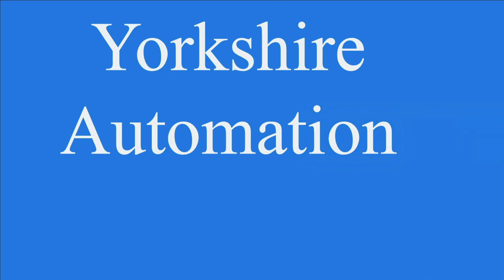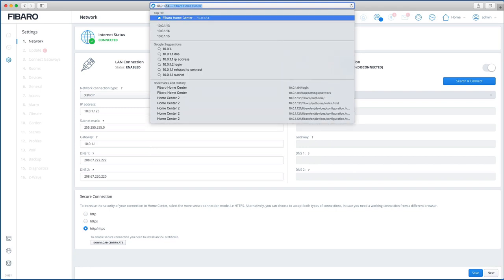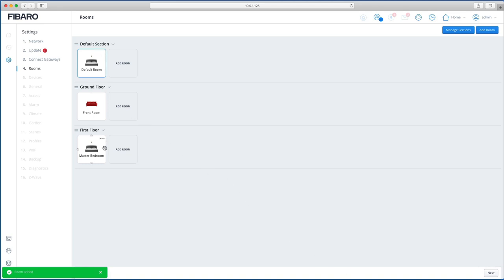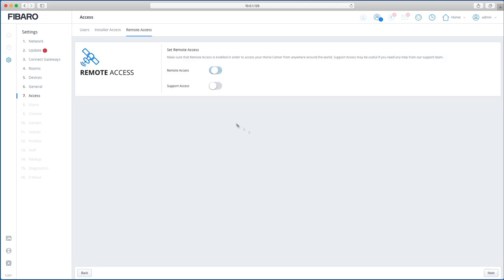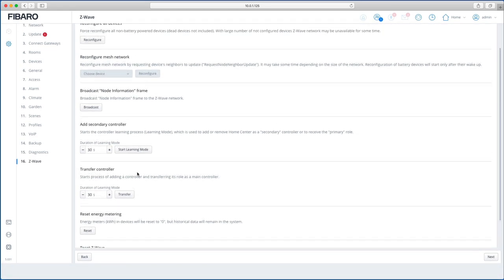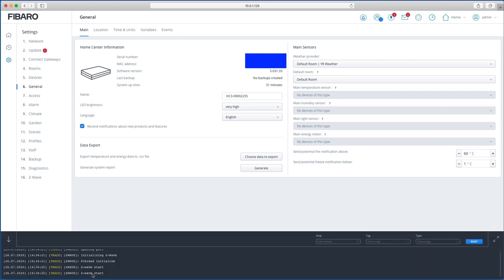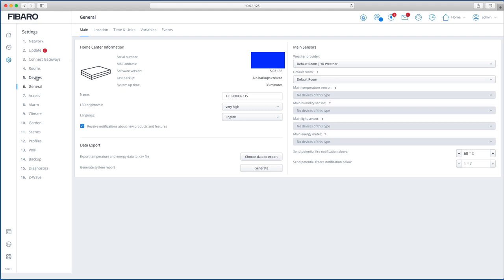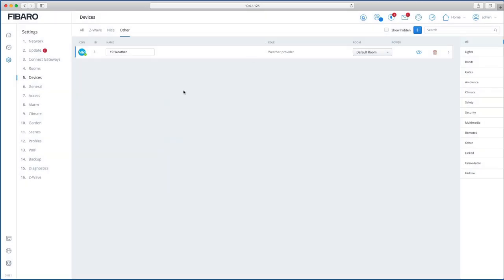Fibaro HC3 - Unboxing and Setup Guide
An unboxing video and initial setup guide for the Fibaro Home Centre 3.